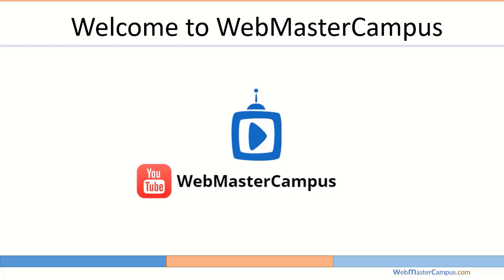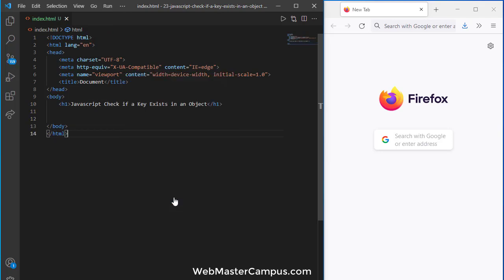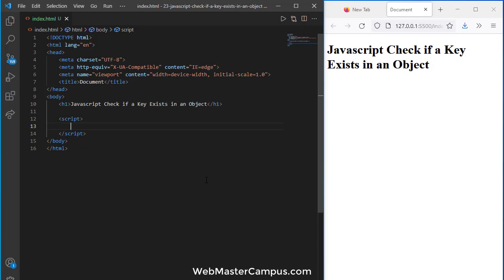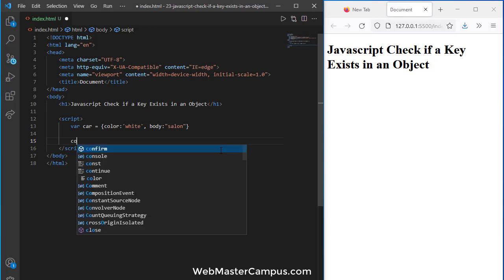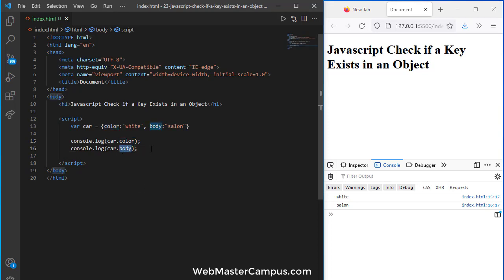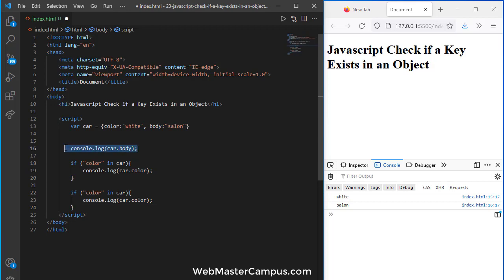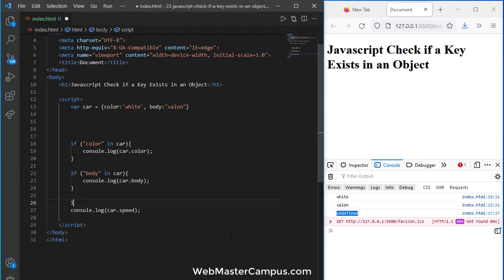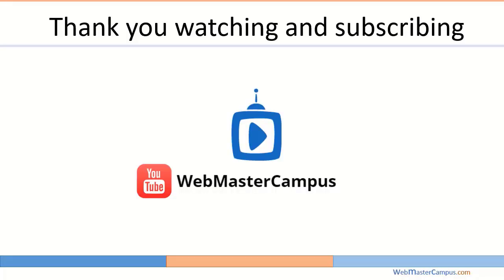Javascript Check if a Key Exists in an Object